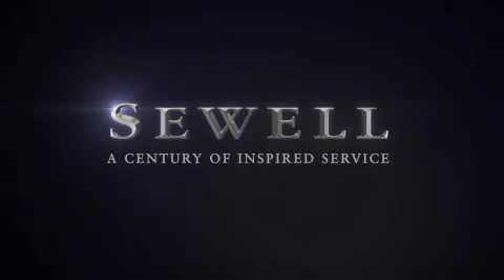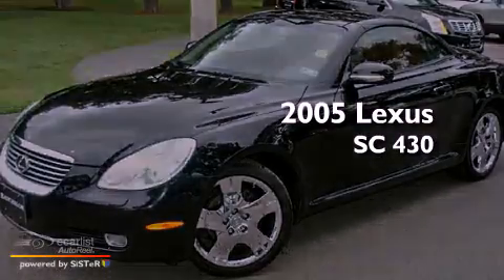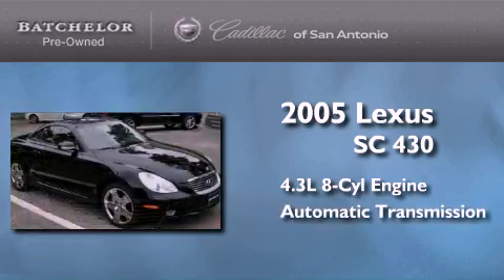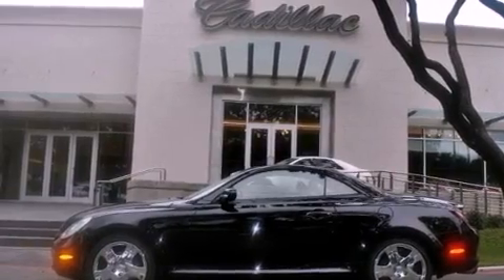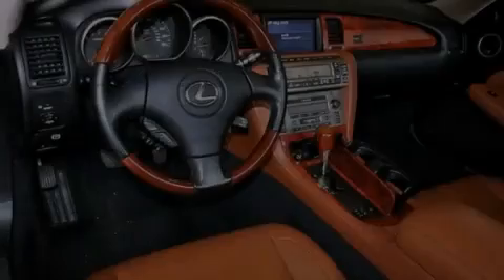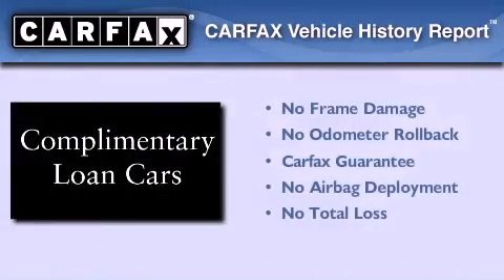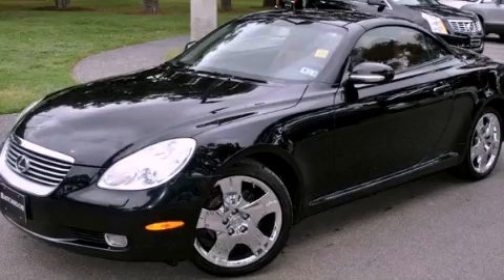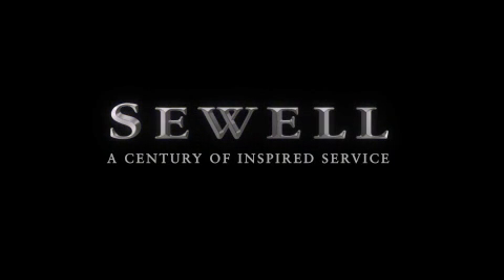2005 Lexus SC 430 San Antonio TX 78230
Year : 2005
 Make : Lexus
 Model : SC 430
 Engine : 4.3L DOHC SFI 32-valve V8 engine
 Trans . : Automatic
 Exterior : Black
 Miles : 74,986
 Interior : Brown

 2005 Lexus SC 430 San Antonio TX